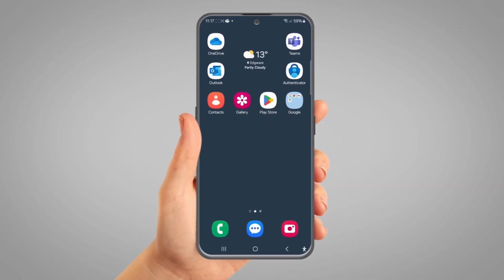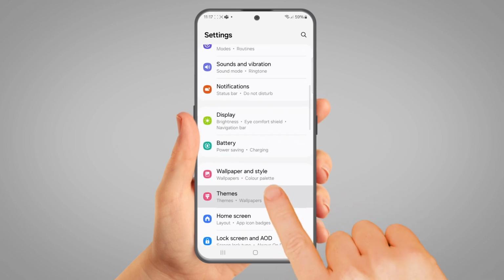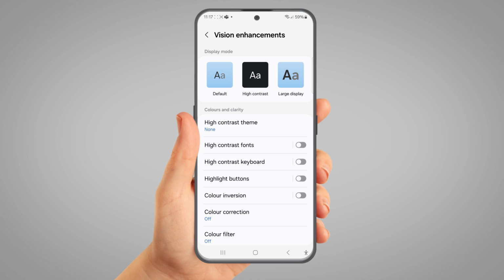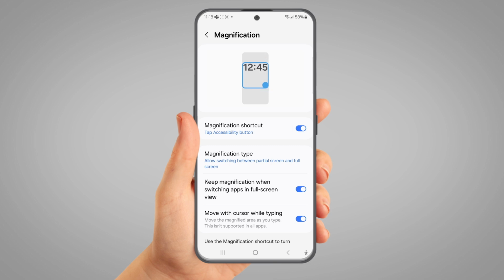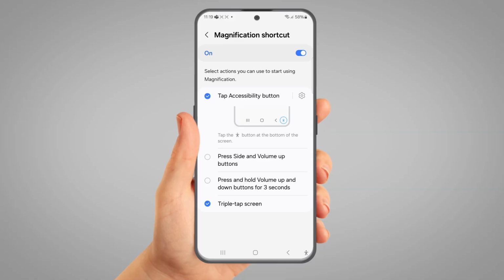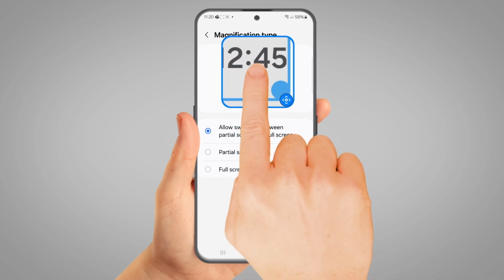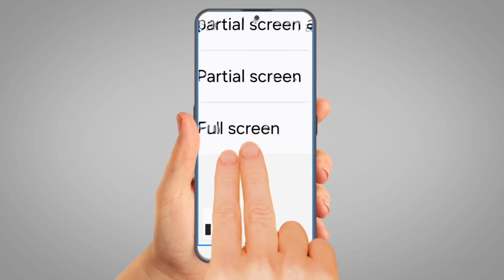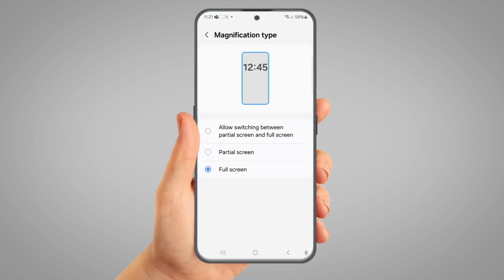How to Use Magnification on Android (Step-by-Step Accessibility Tutorial)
Sometimes you may want to zoom into content on your Android screen to read text more easily or to see details in images. In this tutorial, we’ll walk you through setting up and using the Magnification feature on Android. making your phone more accessible and easier to use.

This video is especially helpful for anyone exploring **Android accessibility features** or looking for ways to make their device easier to read and navigate.

What You’ll Learn in This Video:
✔️ How to find Accessibility settings on Android
✔️ How to enable Magnification shortcut or triple-tap zoom
✔️ How to choose between full screen zoom and magnification window
✔️ How to switch between magnification types
✔️ Gestures: drag, pinch, and zoom controls
✔️ Tips for adjusting or turning off magnification

Chapters:
00:00 – Intro: Why zoom can help
00:04 – Zoom into content on Android
00:11 – Open Android Settings
00:36 – Find Accessibility
00:46 – Tap Vision Enhancements
00:56 – Open Magnification
01:13 – Turn on Magnification Shortcut
01:26 – Choose shortcut button or triple tap
01:39 – Choose full screen vs magnification window
01:55 – Magnification type settings
02:14 – Example: full screen magnification
02:22 – How to use magnification (tap, drag, pinch)
02:48 – How to zoom out
02:52 – Troubleshooting / turn off magnification
03:02 – Wrap up

👥 About Reach by Nightingale Hammerson